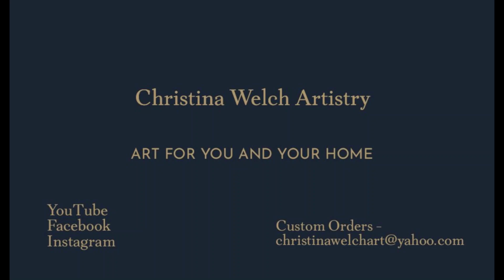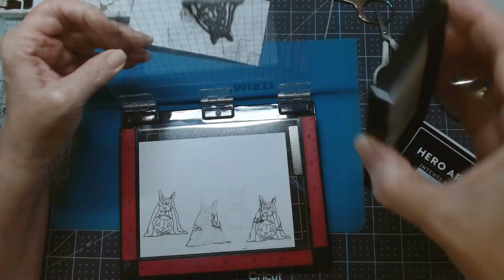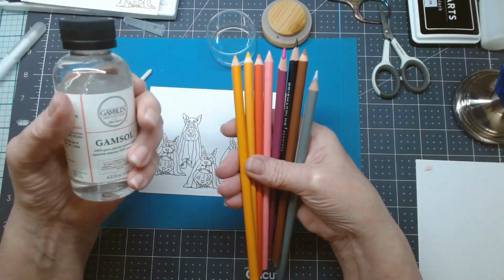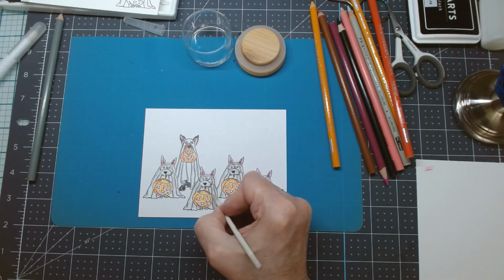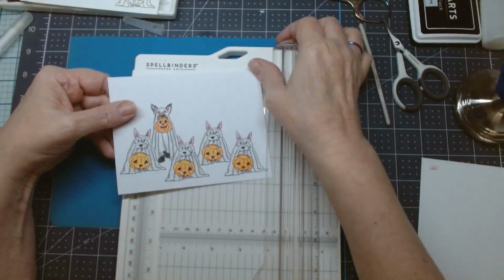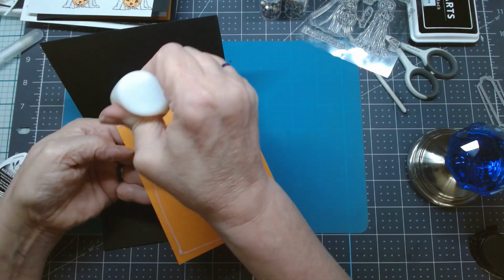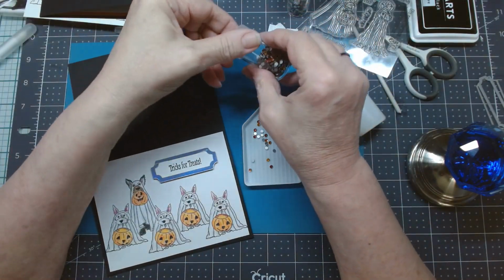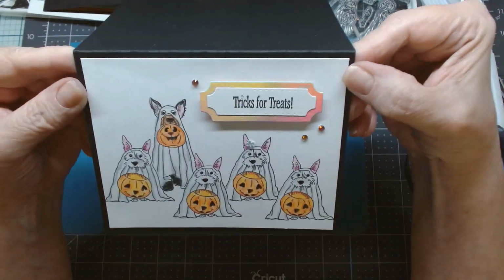Make a Card Monday - Westie Halloween - Episode 19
Pour'age Posse Paints CLEARANCE and Artwork on Etsy

Pressure Tool - Pressure Tool for Stamping

We now have a wish list.  If you'd like to send us supplies for creating awesome videos, check out this link